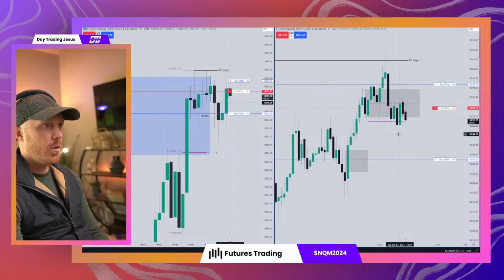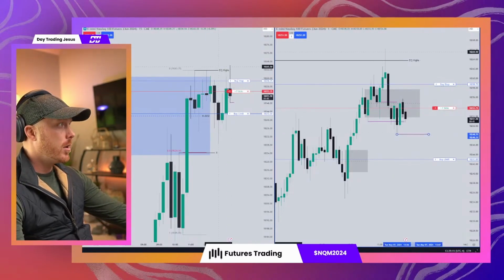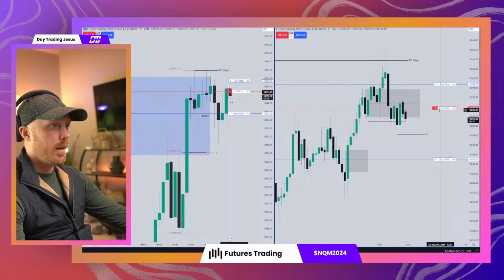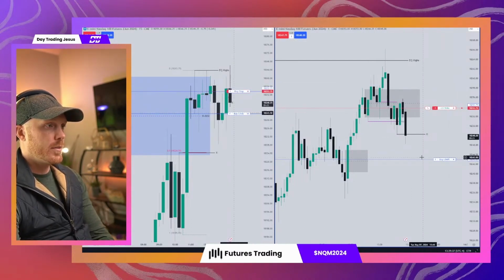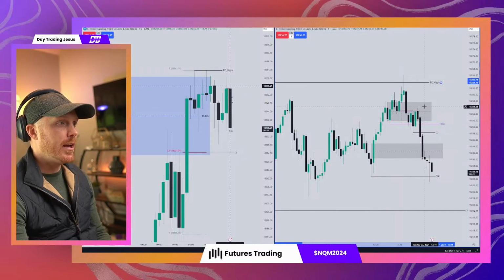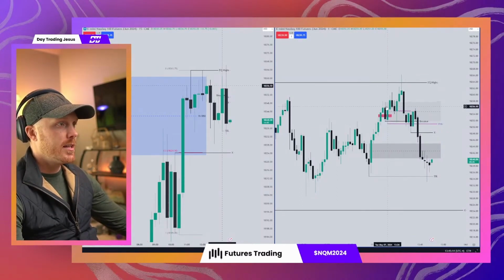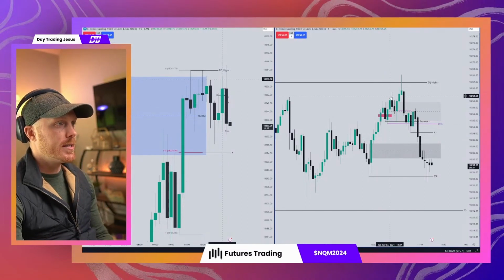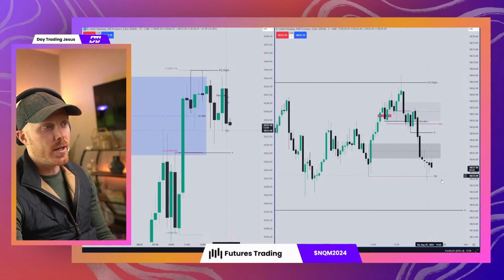First Ever Live Stream WIN | Futures Trade and Breakdown | How I made $1,200 | Trade Copier | 5.7.24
Today During my First Live Stream I made 1,200 trading my favorite mode. The Breaker. I copied on 4 different accounts totaling $1,200 and In this video I'm going to share with you what I was looking for.